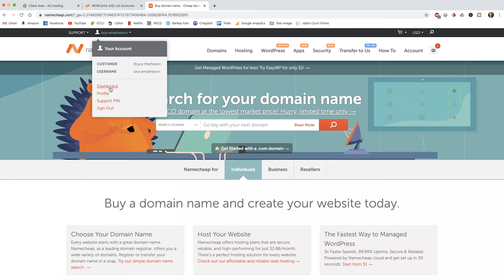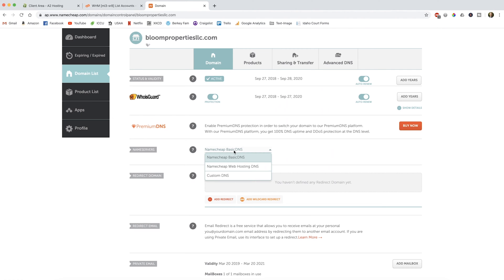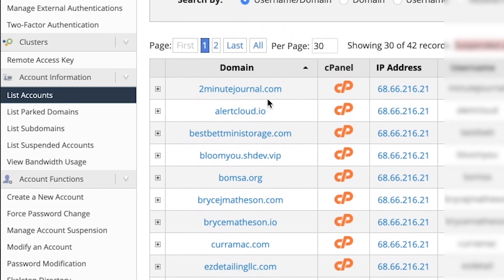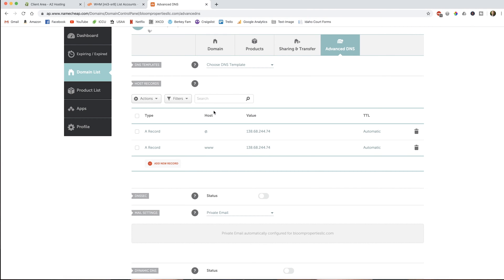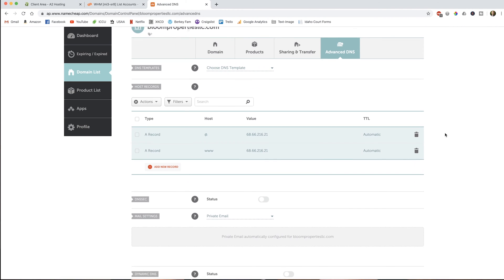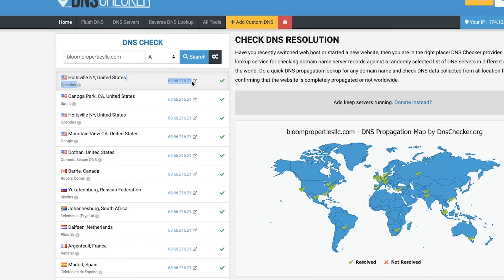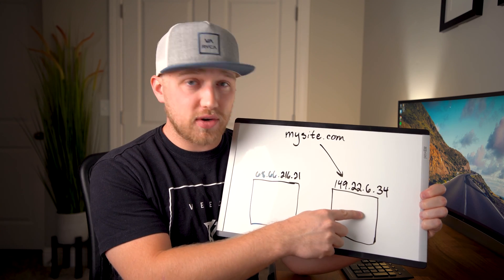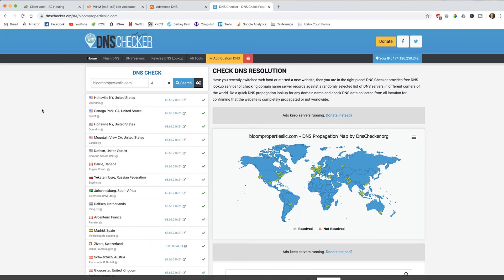How to Create a New Website in WHM | How to Start Your Own Web Hosting Company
Get your reseller server and get started!

Now comes the fun part! Now that's we've purchased our server, set up packages, we should be ready to create our first account.